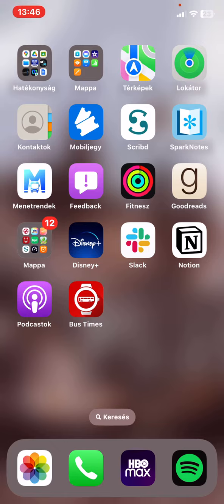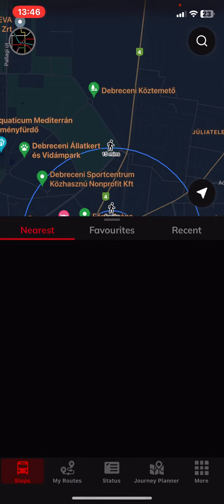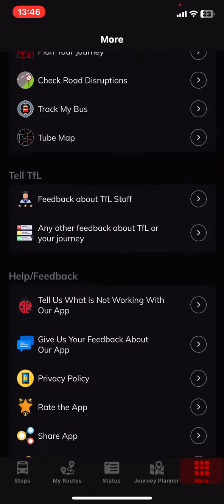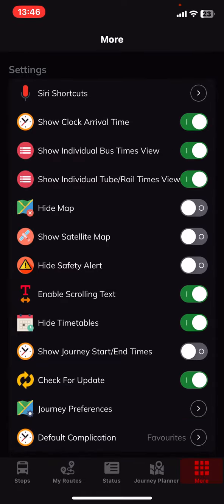How to enable the hide map function in Bus Times?